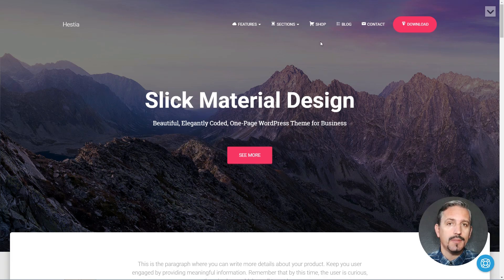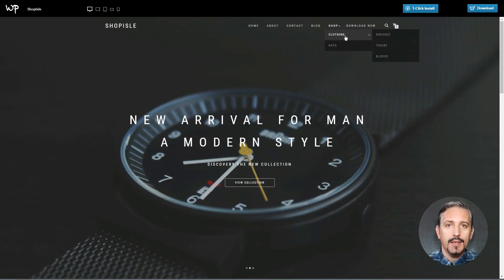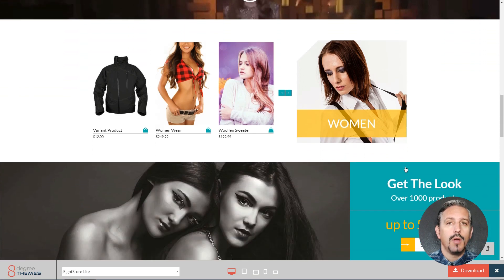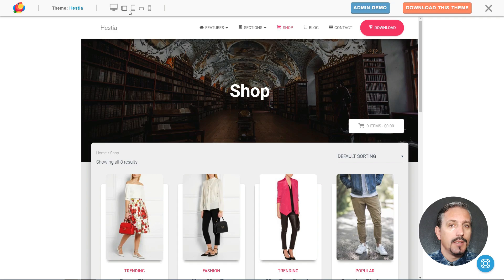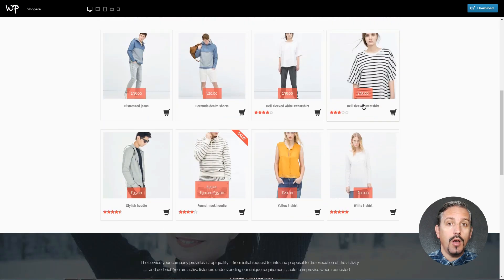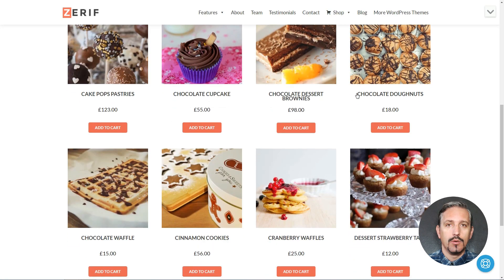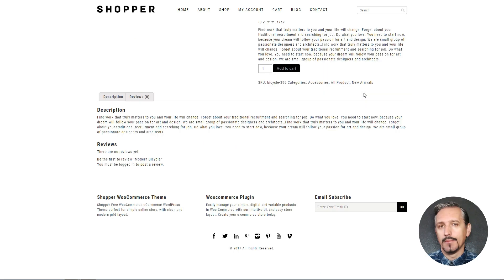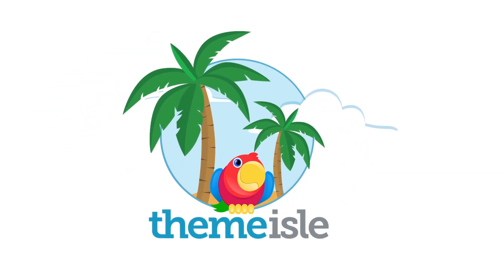13+ Free WooCommerce WordPress Themes For 2018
⬇️ Demos + Themes - GET THEM BELOW ⬇️
Online shops (known as e-commerce stores) are one of the most popular business models of today. If you want to build an online store, check this video

Click on the timestamp to check all of the themes:

0:57 | ShopIsle
1:38 | Azera Shop
2:20 | EightStore Lite
2:57 | The Shop
3:37 | Hestia
4:36 | Parallax One
5:24 | Shopera
6:00 | Azera Shop Luxury
6:34 | Zerif Lite
7:10 | AccessPress Store
7:52 | Shopper
8:20 | WP Store
8:46 | Mystile

To start an online shop, you still need to put in place a handful of crucial elements. One of which is a quality online store software and design. These days, the best and the easiest to use solution comes from WooCommerce (among others) – the free e-commerce store module for WordPress sites.